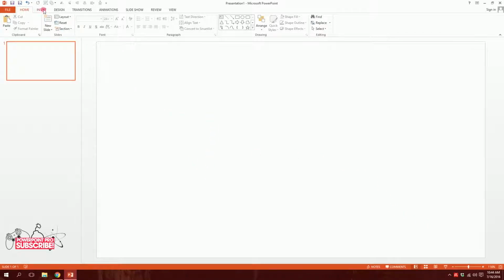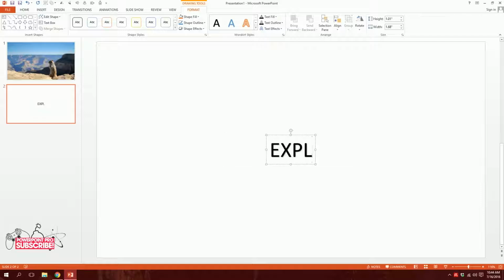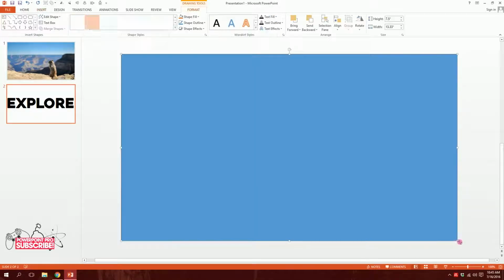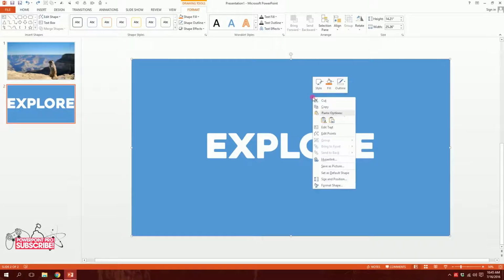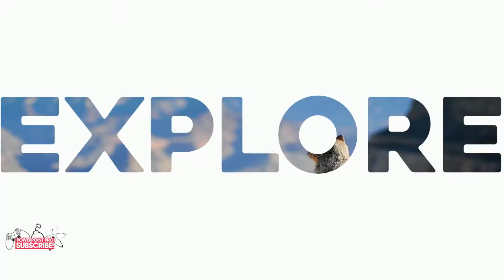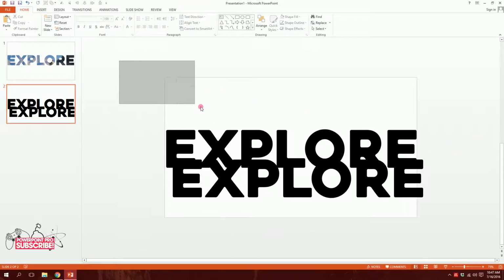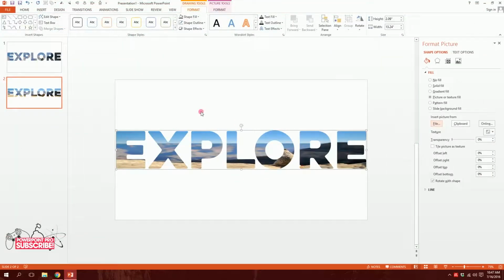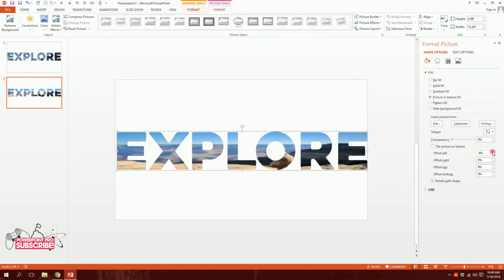How to Put an Image Inside Text PowerPoint by Sadman Sadik | Tutorial 2013 PowerPoint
অ্যাকাডেমিক লাইফের নিয়মিত প্রেজেন্টেশন, প্রফেশনাল লাইফের নিত্যদিনের মিটিং কিংবা সিভিতে নিজের পার্সোনাল প্রোফাইলে সফটওয়্যার স্কিল, ঠিক কোথায় লাh না মাইক্রোসফট পাওয়ারপয়েন্ট? প্রতিটি ক্ষেত্রেই বহুল ব্যবহৃত সফটওয়্যারটির চাহিদা আকাশচুম্বি। আর তাই তো পাওয়ারপয়েন্টের দক্ষতা অর্জনে রবি টেন মিনিট স্কুল নিয়ে এলো Microsoft PowerPoint কোর্স। 💯

কোর্সটিতে যা যা থাকছে:
⭐ ৫০+ ভিডিও লেকচার
⭐ ৫০+ কুইজ
⭐ ৫০+ PPT Files
⭐ অ্যানিমেশনের কনসেপ্ট
⭐ গ্রাফিকস ডিজাইন কনসেপ্ট
⭐ Data Visualization এর কনসেপ্ট।
⭐ ছোট ছোট ভিডিওতে পাওয়ার পয়েন্টের খুঁটিনাটি প্রতিটি কন্সেপ্টের আলোচনা।

Because pure bhai is always with you.